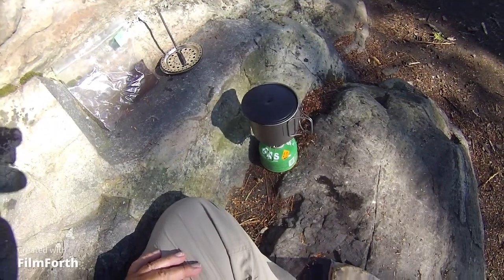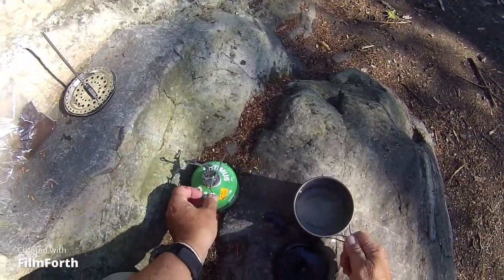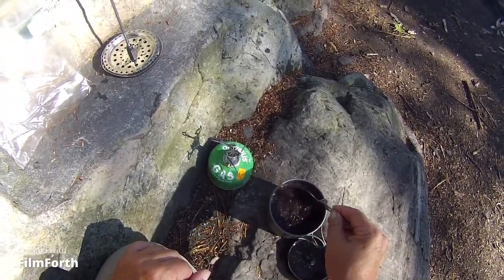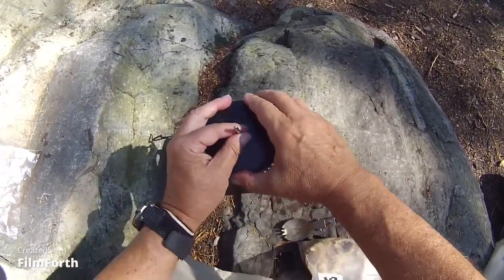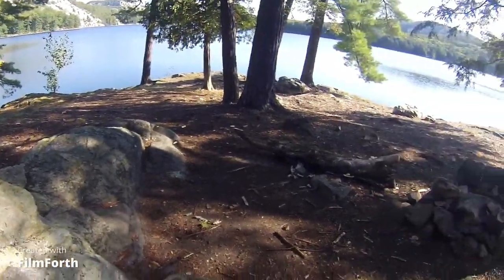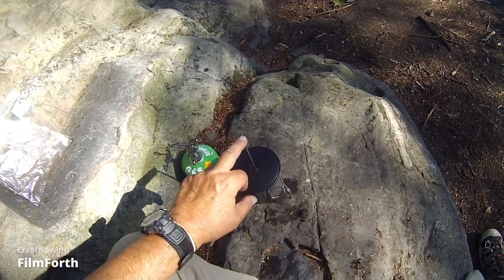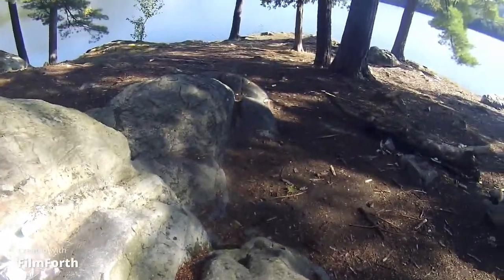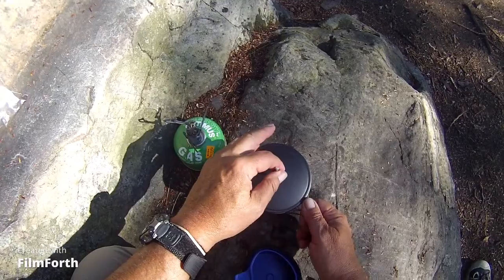Finest Coffee along the Canoe Trail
The traveller's guide to the most delicious coffee imaginable whether on the canoe route, hiking trail, just plain travelling or even at home.  As expressed in this video lightweight, cost effective equipment is highlighted.
Coffee's Up!